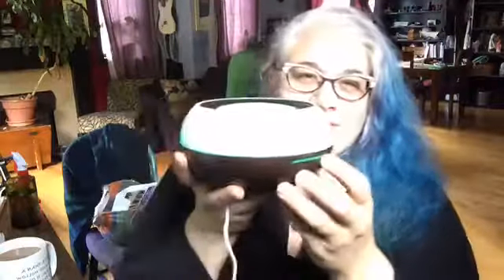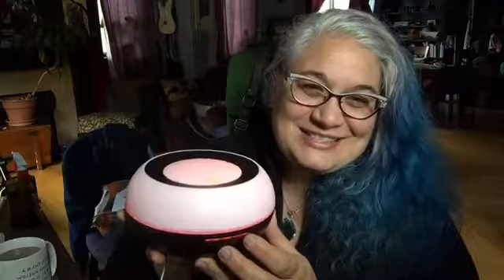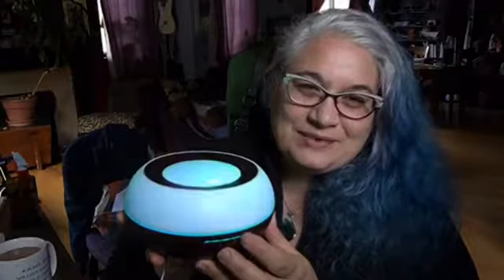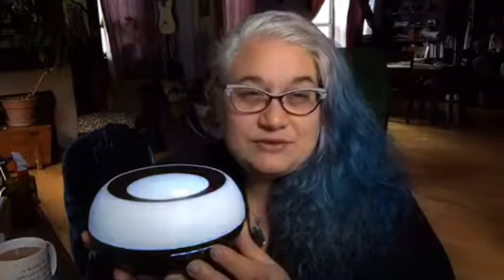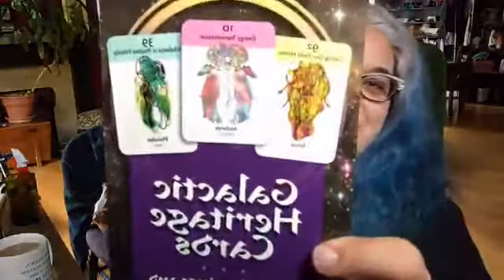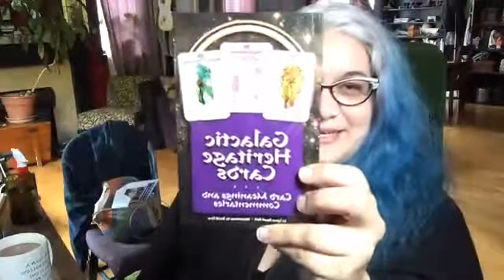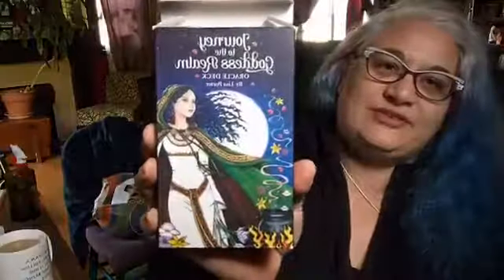Morning Oasis 05/15/2017 - Why Am I Still In This Relationship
This week we are talking about Obligation relationships. Today I talk about how my own relationships with Family and Friends shifted when I started releasing the idea that I owe anyone my commitment. The meditation is a powerful use of spheres to allow us to look at others and see the obligation ties.